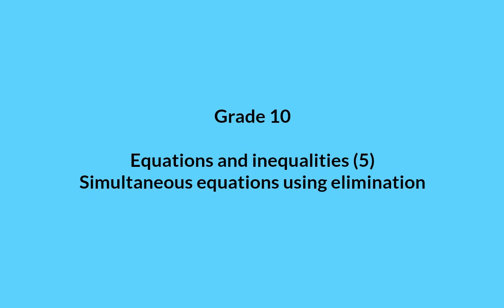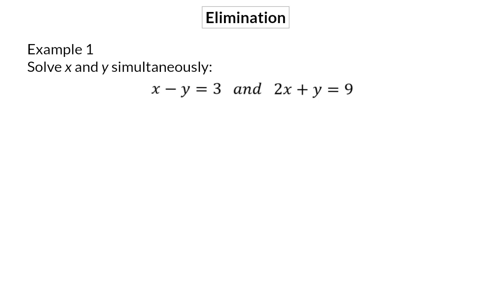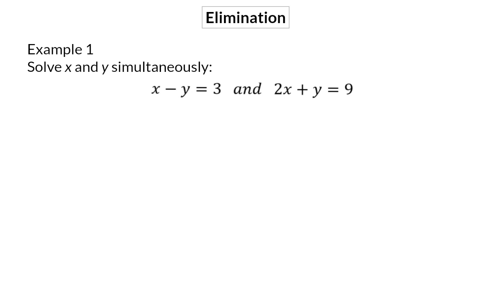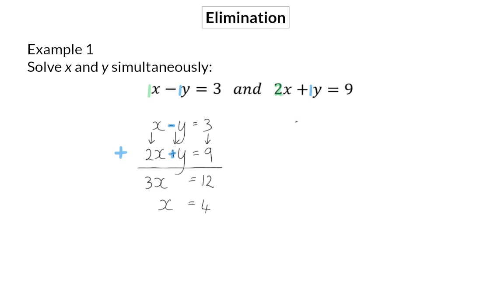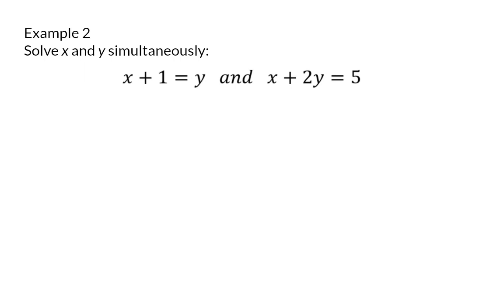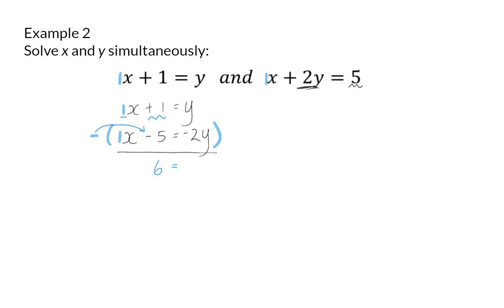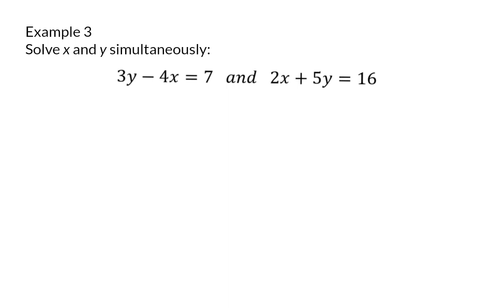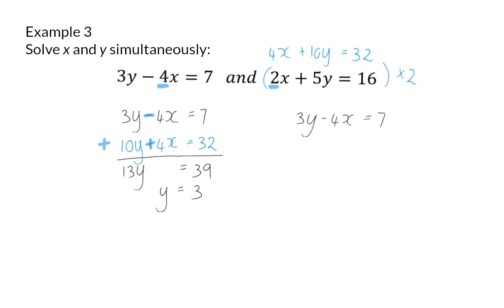05 Simultaneous equations elimination